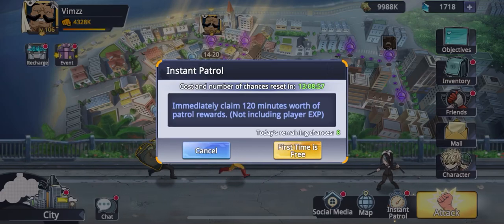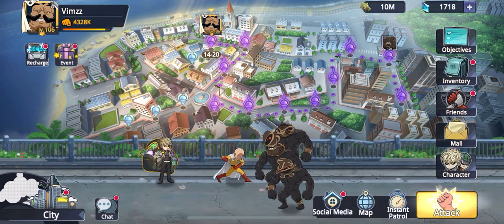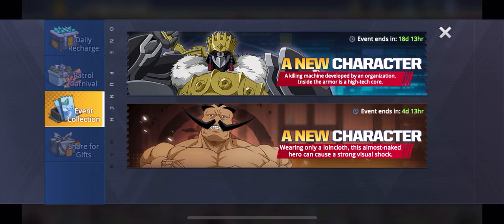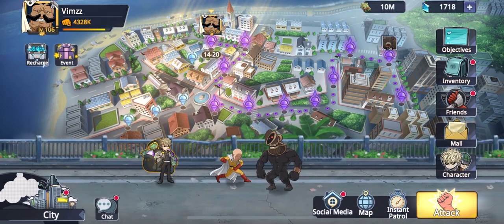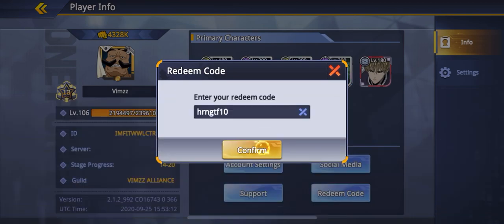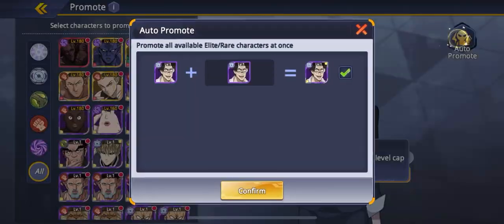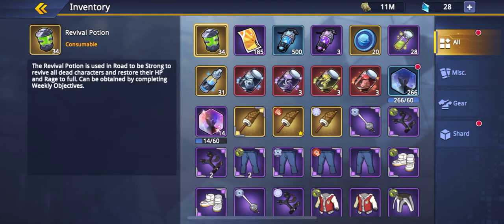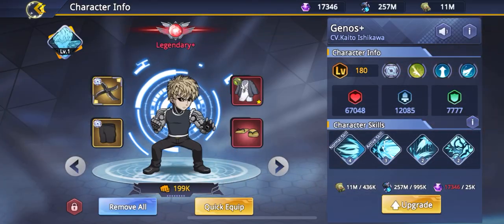New Redeem Code | 20x GATCHA!! One Punch Man Road To Hero 2.0